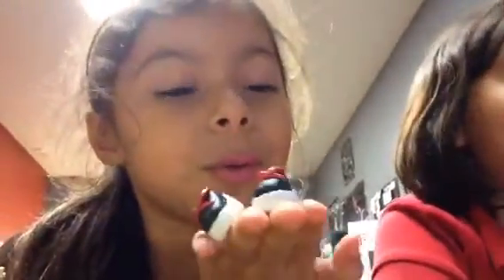Make up Monday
The shopkins life